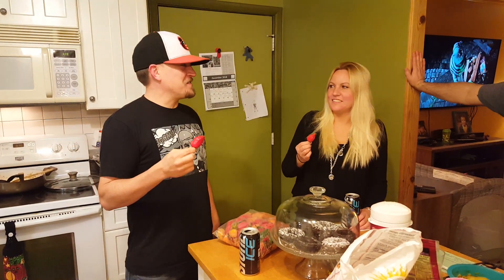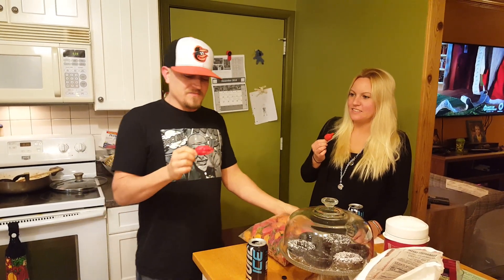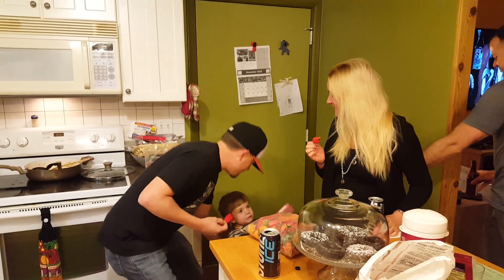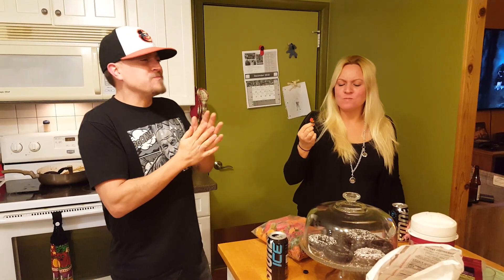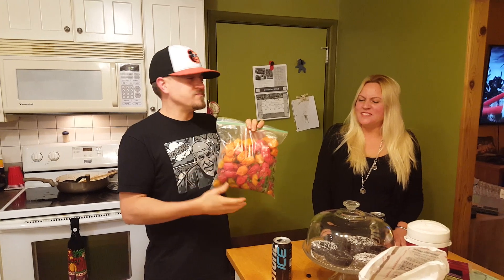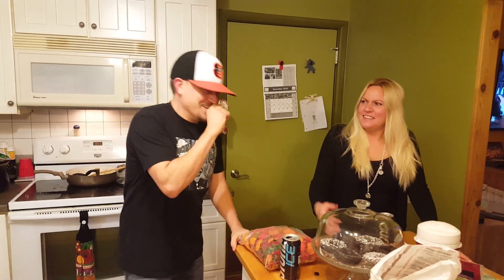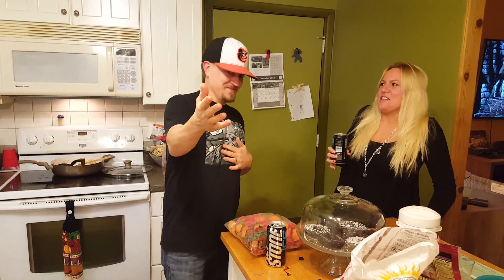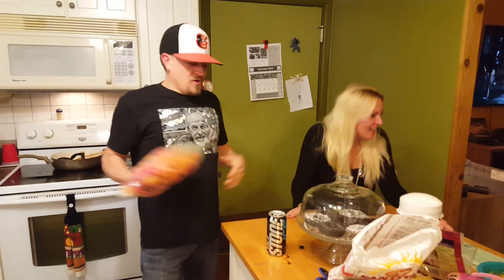Got my sister to eat her first ghost pepper!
In preparation to making some hot sauce we figured we would eat a ghost pepper straight up